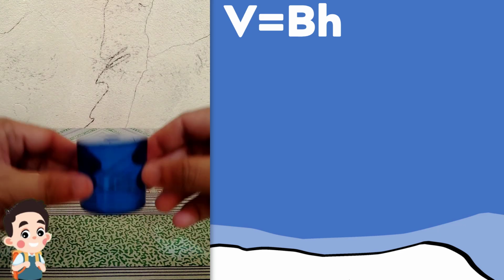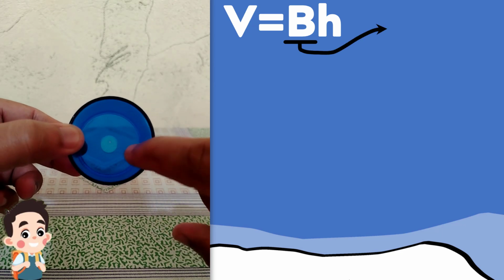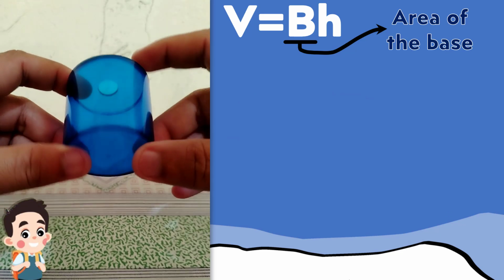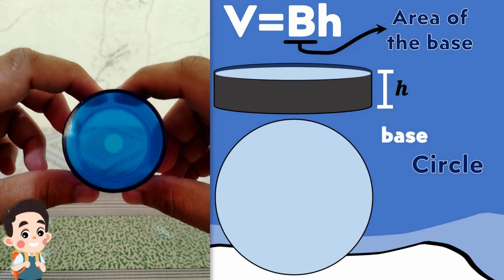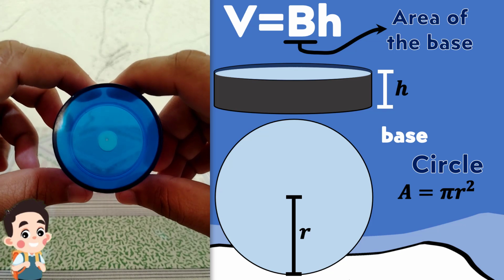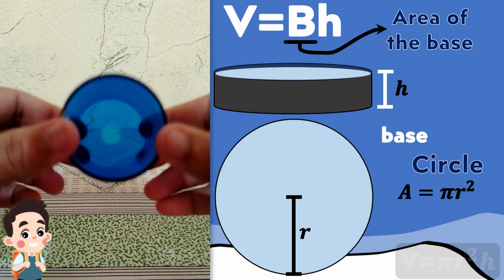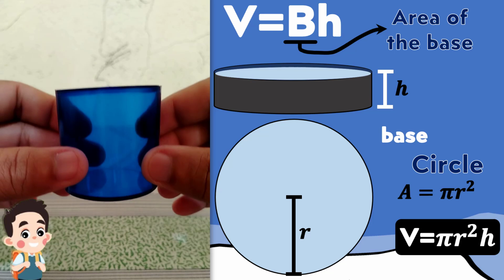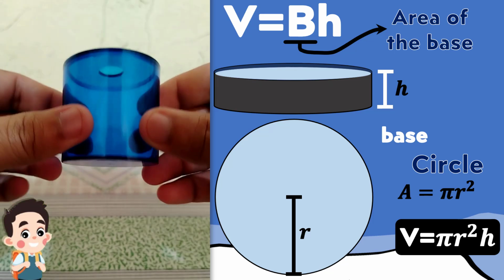Volume of a Cylinder - Formula Derivation - The Secret 'in the' FORMULA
Derivation of the formula of the volume of a cylinder.